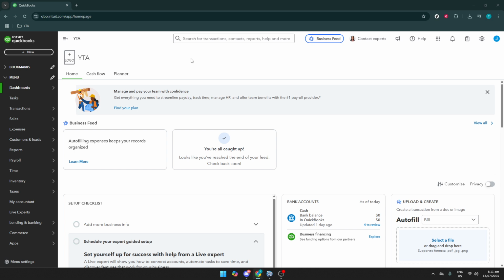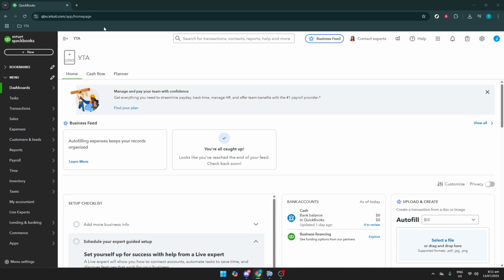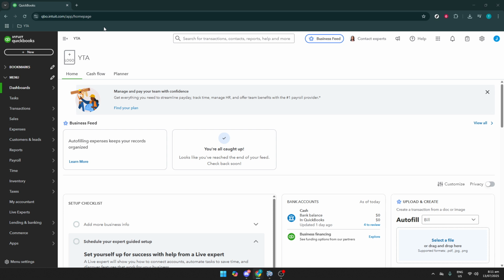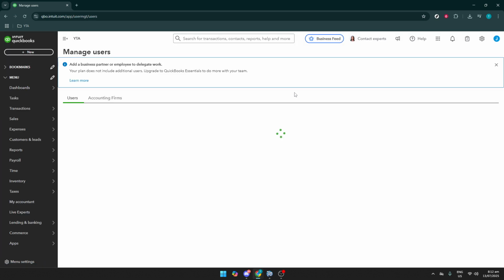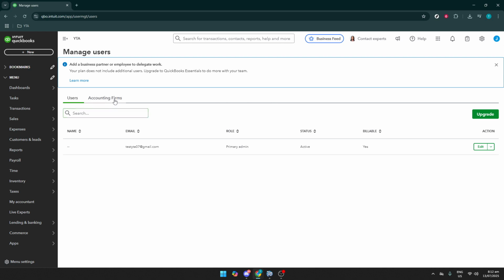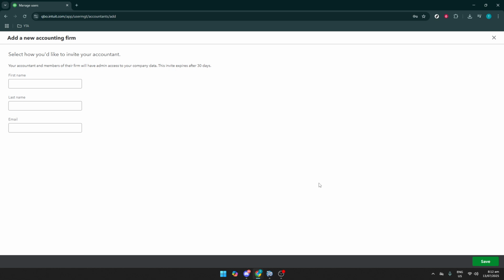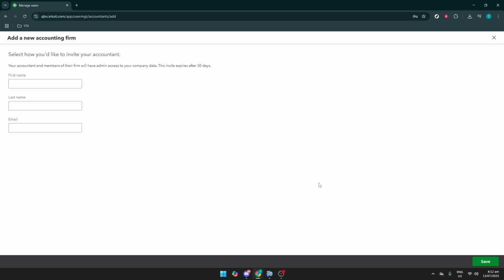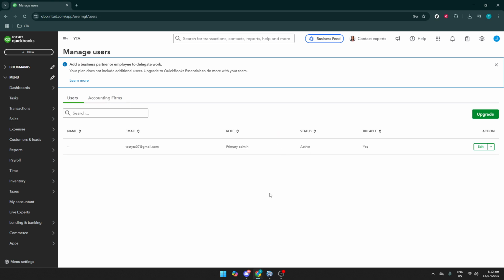How to Set Up Users in Intuit QuickBooks Pro 2025